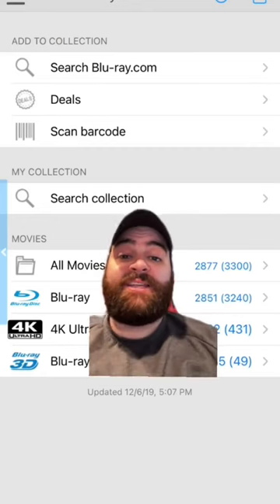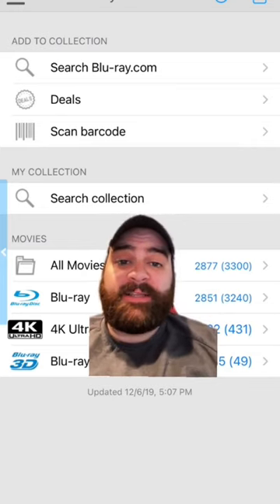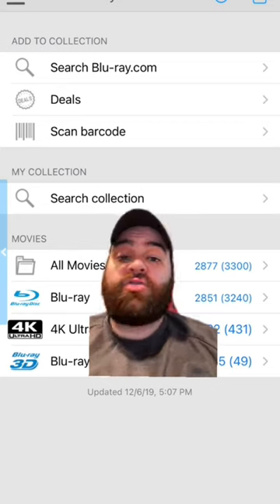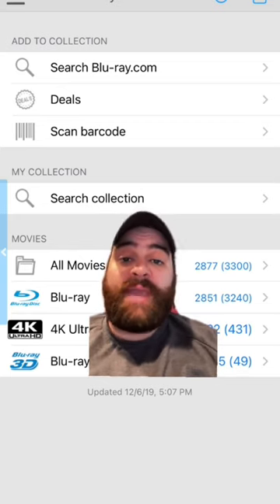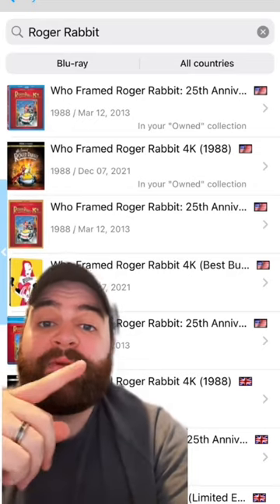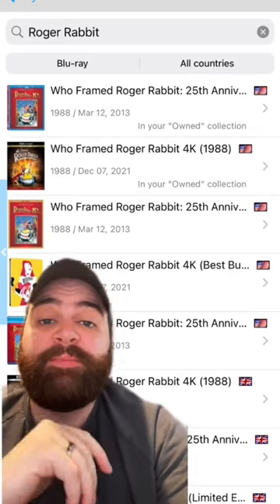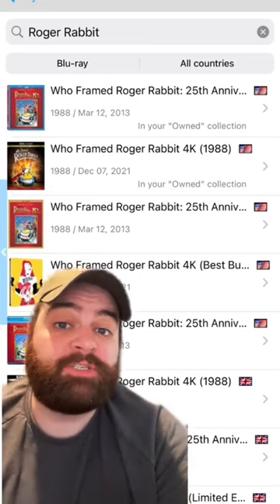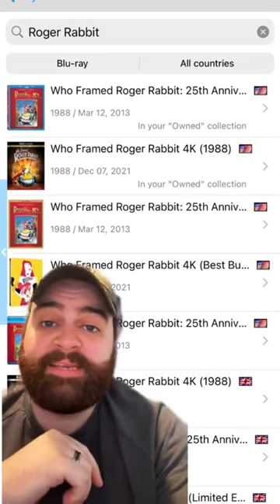The BEST App To Track Your Collection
This is the best app to track your movie collection!

with code JEFF15

Sign-up For A FREE Amazon Prime Trial: